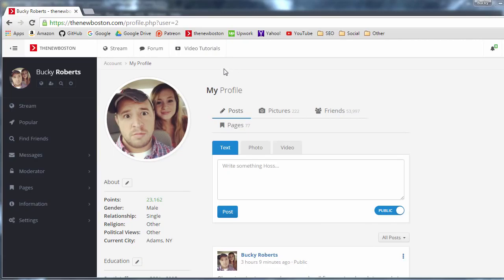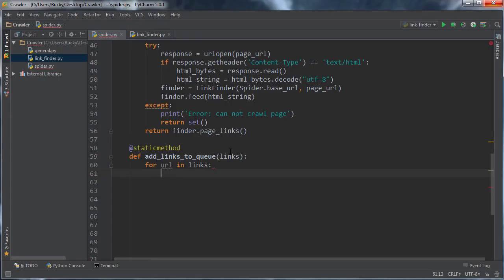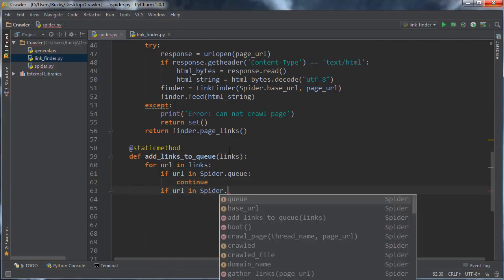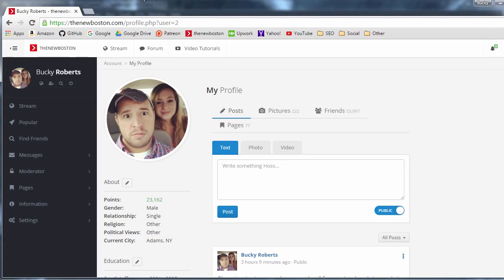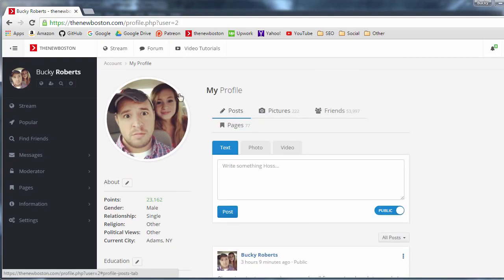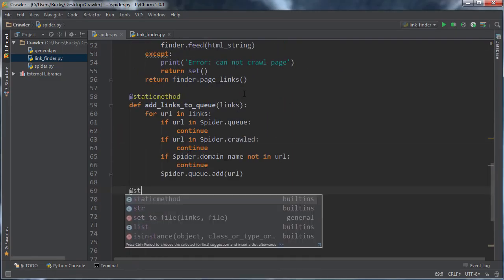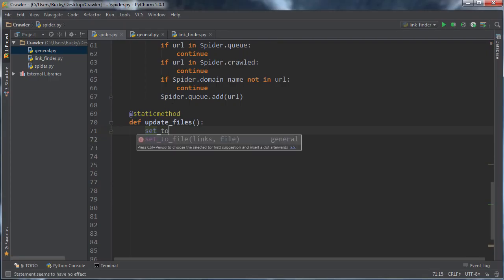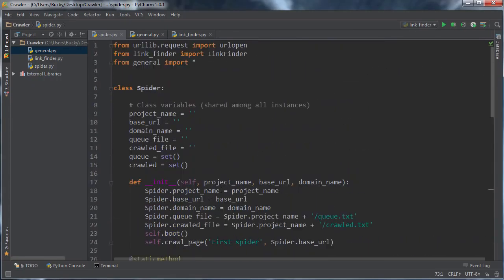Python Web Crawler Tutorial 13 Adding Links to the Queue